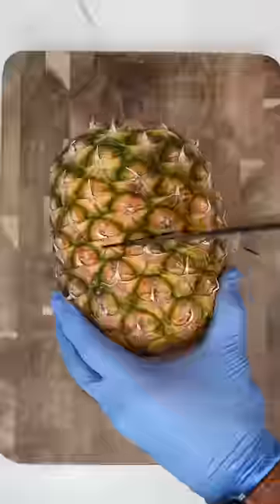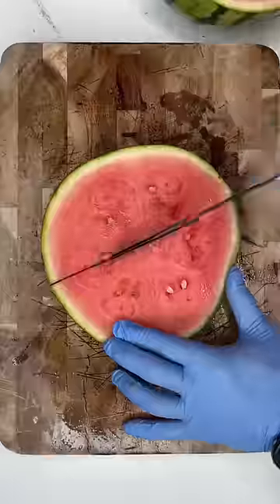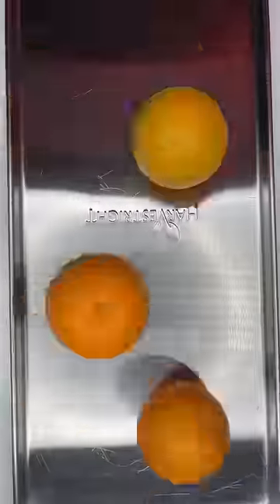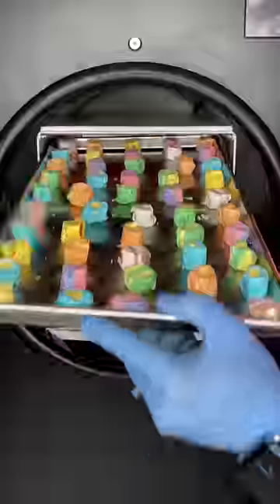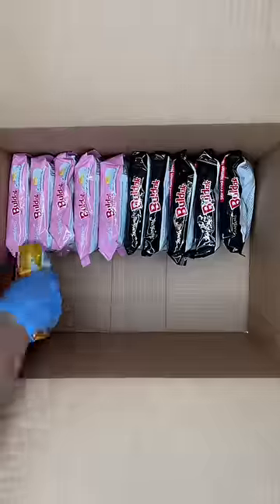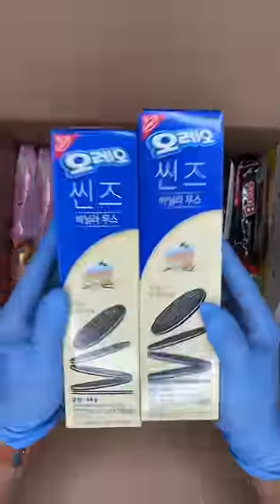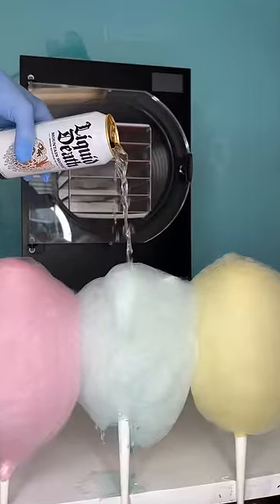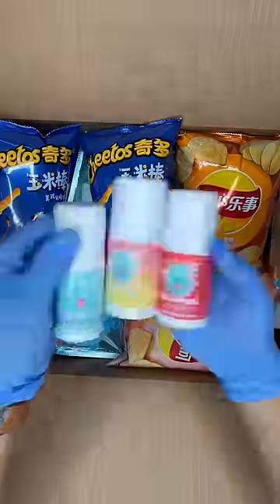Making fruits into tropical candy